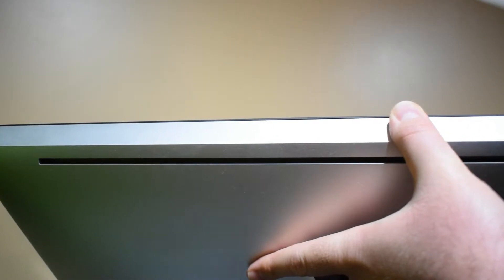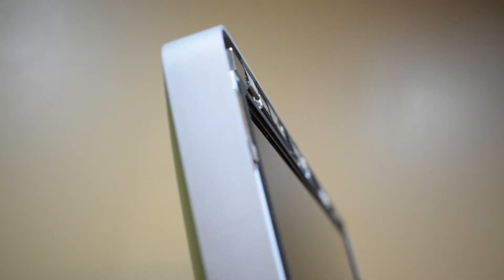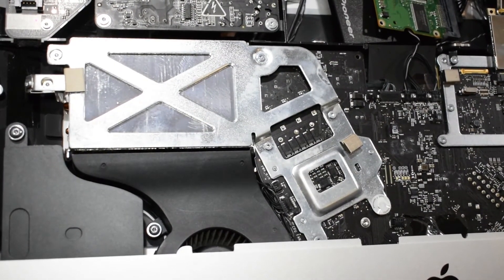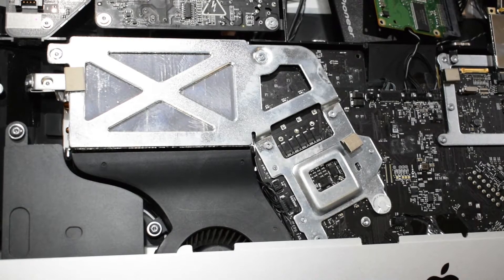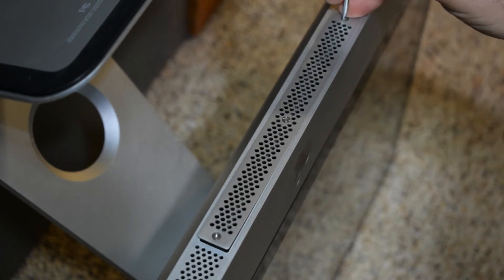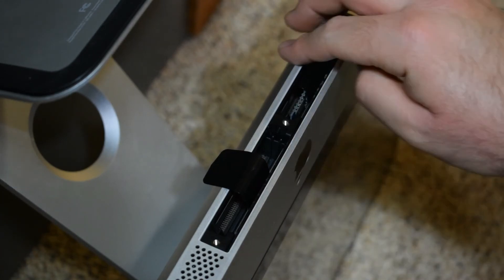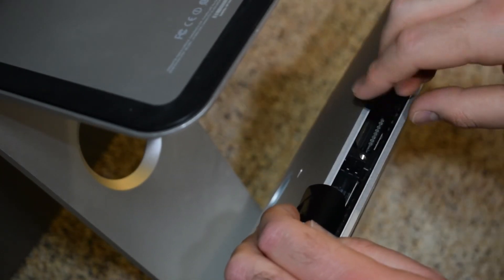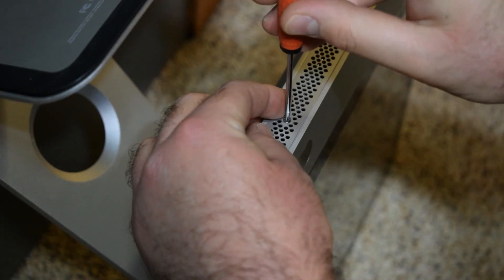How to upgrade a 2010-2011 iMac to an SSD and RAM upgrade!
Hey everyone! so this video was made in response to some comments of some viewers of my original imac upload, I go over the basic steps to upgrading the original HDD to an SSD and RAM upgrade! if you don't understand anything or want further information, please feel free to let me know in the comments.